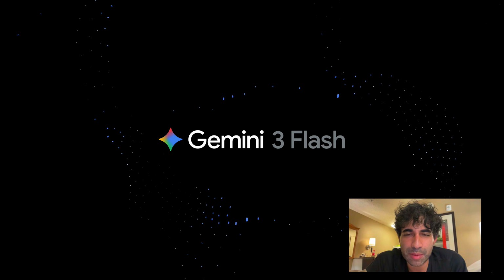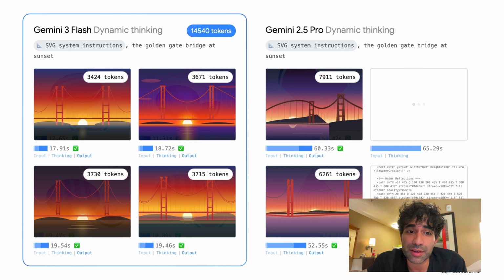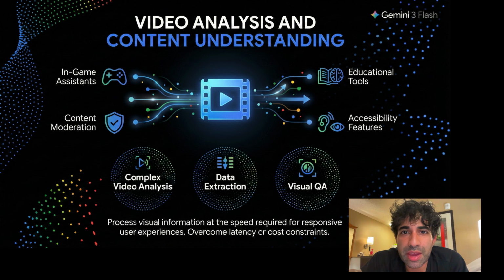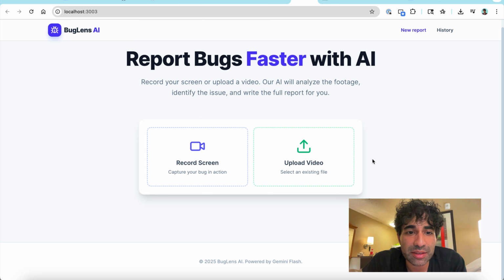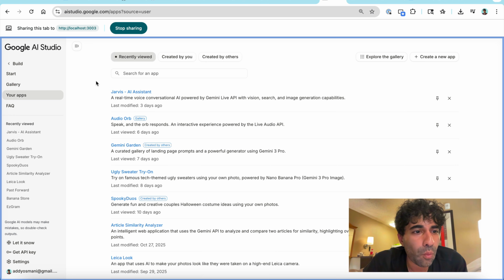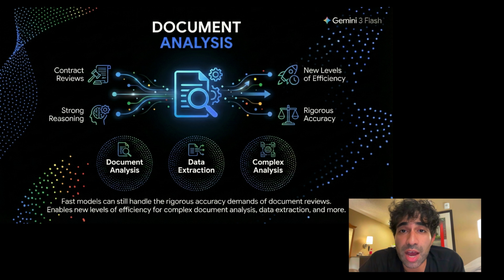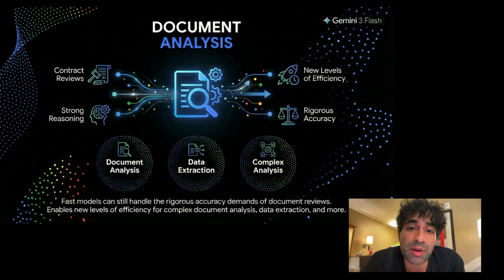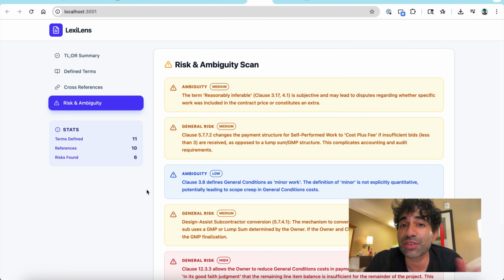Introducing Gemini 3 Flash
For too long, developers have faced a difficult trade-off: choose a model that is intelligent but slow and expensive, or one that is fast and cheap but lacks deep reasoning capabilities.

Today, we are eliminating that compromise with the release of Gemini 3 Flash, our latest model with frontier intelligence built for speed.

Gemini 3 Flash delivers the pro-grade reasoning and coding capabilities you expect from our larger models, but with the low latency and cost-efficiency of the Flash series. It is designed to be the daily driver for developers building high-frequency workflows, agentic applications, and real-time experiences where speed and intelligence must go hand-in-hand.

In this video, I walk through a number of demos of what's possible now.